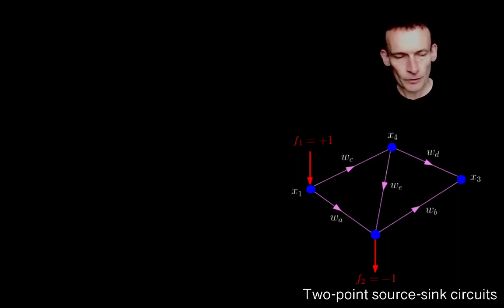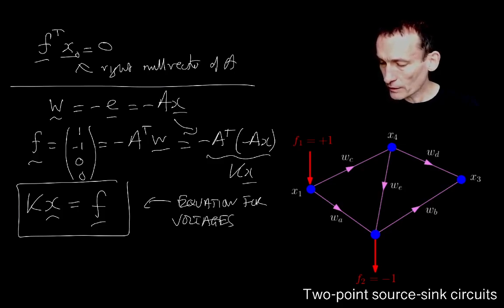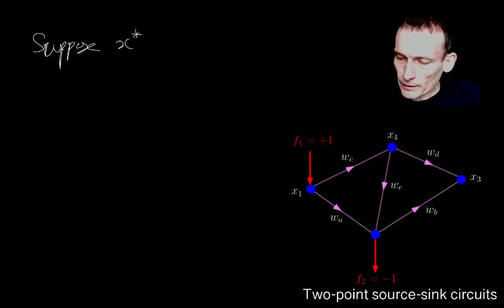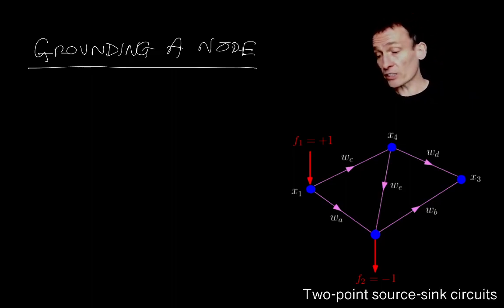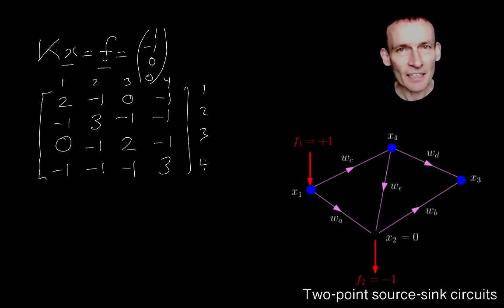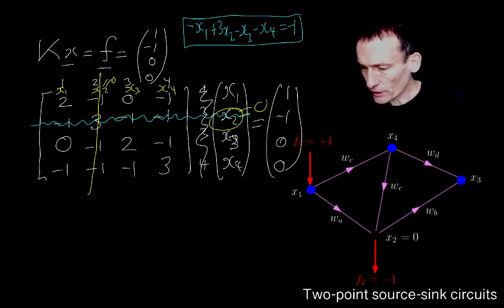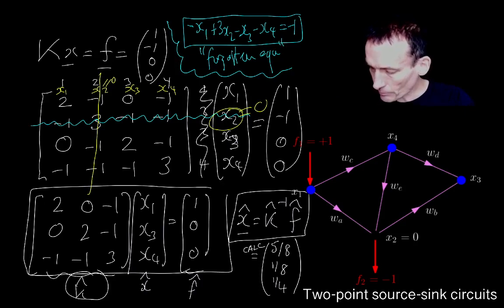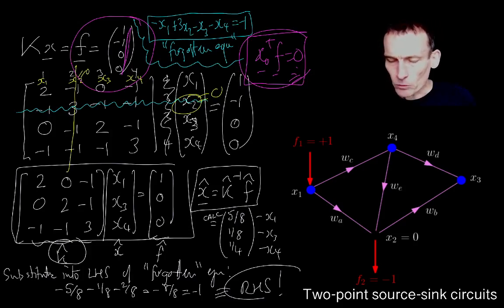9. Two-point source-sink circuits